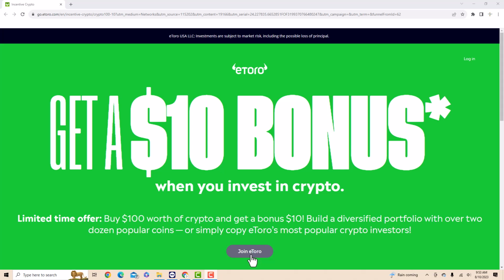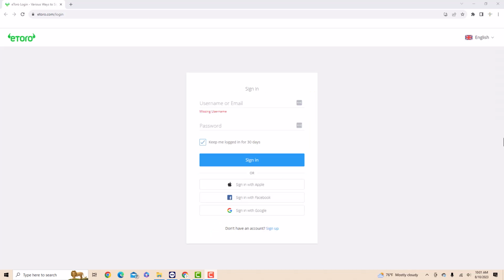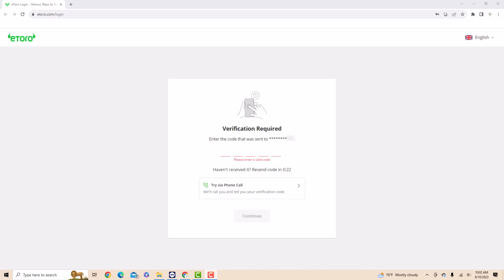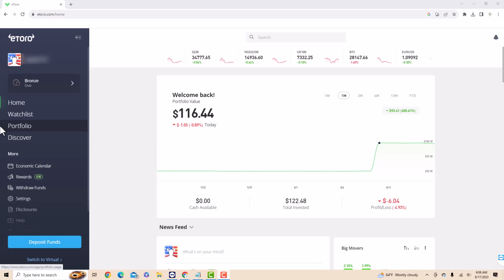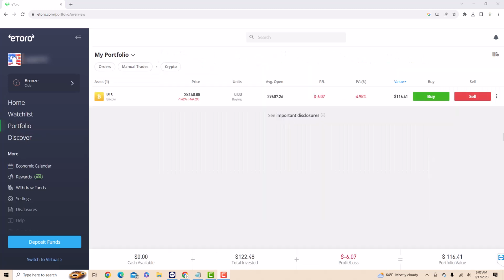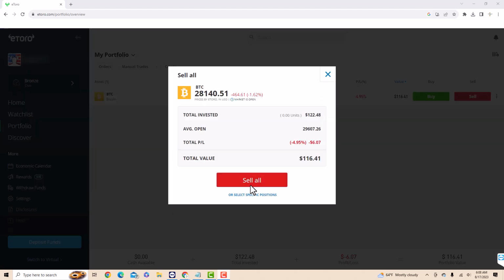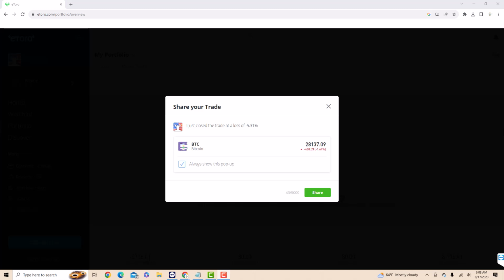How to Sell Bitcoin on eToro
In this video, we are going to show you how to sell bitcoin on eToro.

 “eToro USA LLC; Investments are subject to market risk, including the possible loss of principal”.
 US Crypto Trading is offered via eToro USA. US Securities trading is offered via eToro USA Securities, Inc.("The BD"), a broker dealer registered with the Securities and Exchange Commission (SEC). The US Broker Dealer is a member of the Financial Industry Regulatory Authority (FINRA) and Securities Investor Protection Corporation (SIPC). eToro USA (NMLS ID: 1769299 ) is not a registered broker dealer or FINRA member and your cryptocurrency holdings are not FDIC or SIPC insured. [Affiliate] is not an affiliate of eToro USA Securities, Inc. or eToro USA LLC. [Affiliate] is compensated if you access certain of the products or services offered by eToro USA LLC and/or eToro USA Securities Inc. Any testimonials contained in this communication may not be representative of the experience of other eToro customers and such testimonials are not guarantees of future performance or success.